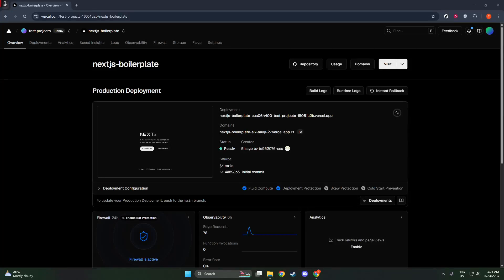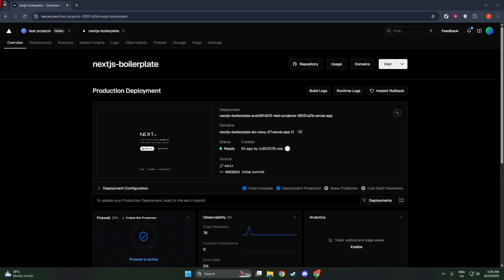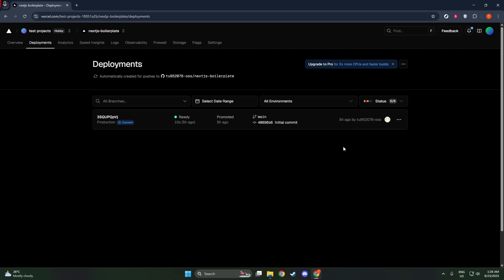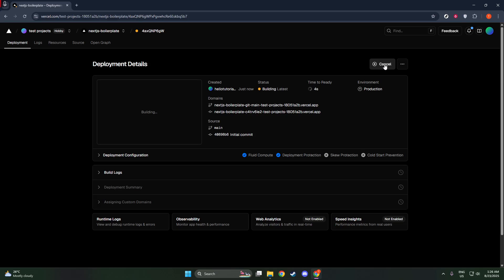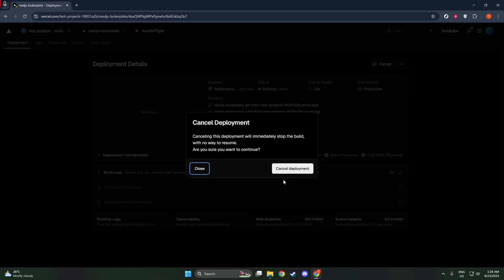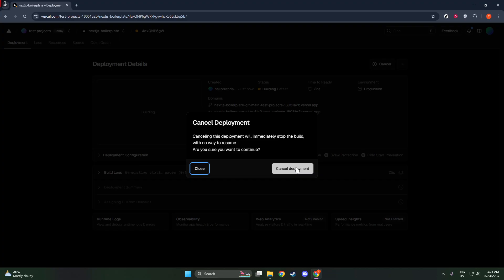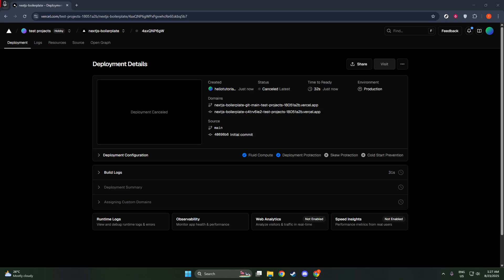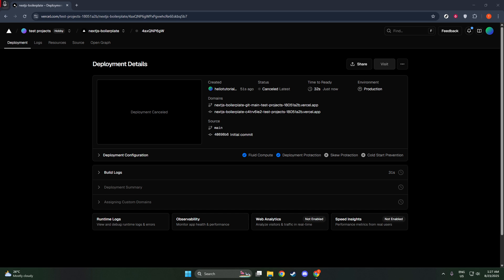How to Stop Vercel Deployment [2025 Guide]